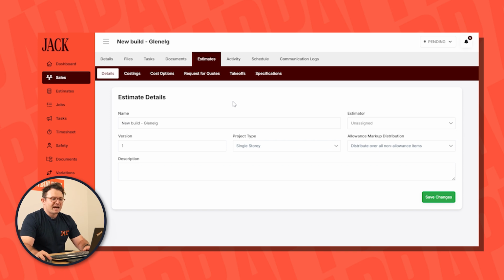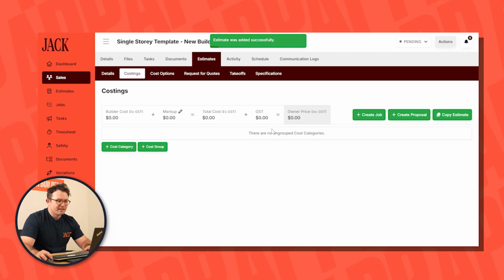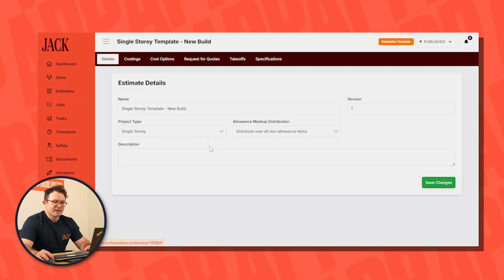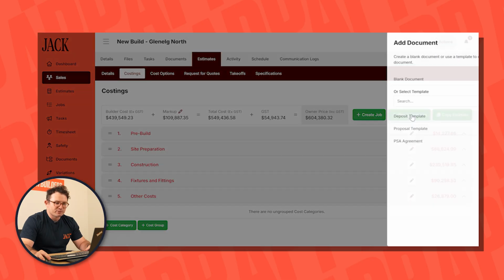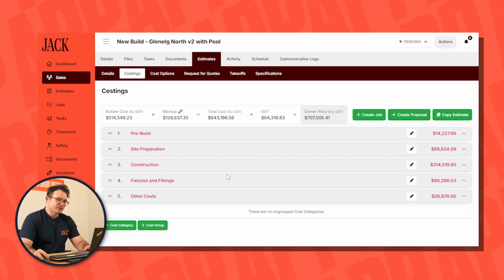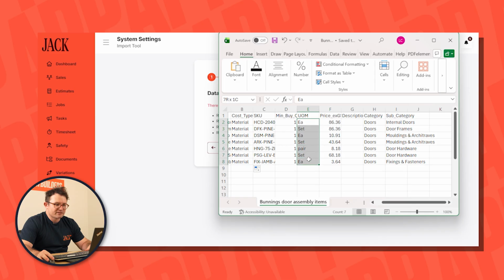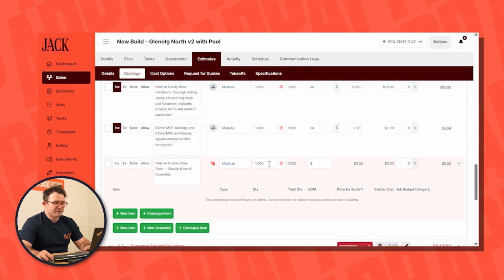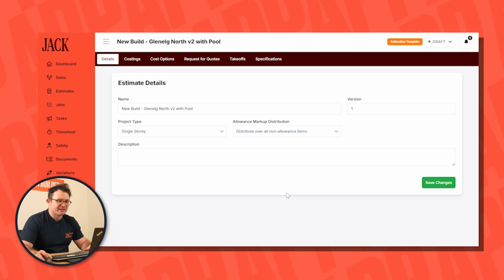Templates and Assemblies | JACK App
In this video, we walk through how templating works. Though we are show casing this on estimates this same functionality runs across many areas of JACK App.

*this video was recorded using JACK App as of March 2026*

0:15 Estimate Templates
Estimating the same job types over and over from scratch is one of those admin tasks that quietly eats away at hours you don't have. JACK App's Templating feature lets you build out your estimates, schedules, documents, and invoices once, and reuse them across every job in the future. When something new is added or changes are made changes, like adding a timber deck, you can evolve your template to carry that forward without losing the original version you started with.

6:21 Creating An Assembly
The Assembly function takes it a step further. Instead of re-entering every material and labour component every time you price up a cost item like door installations, you bundle it all together once as an Assembly. Next time that item appears in a job, everything's already there. Assemblies can also be added directly into your templates, so your estimating process gets faster and more consistent the more you build it out. Less repetition. Less room for error. More time where it matters.

Built for the way builders work.